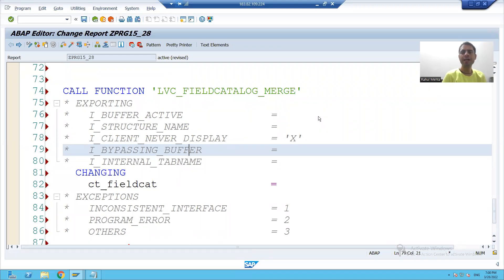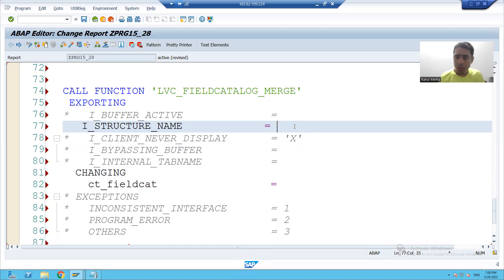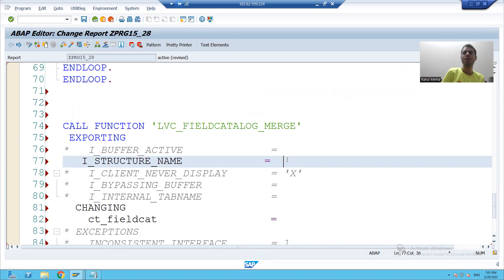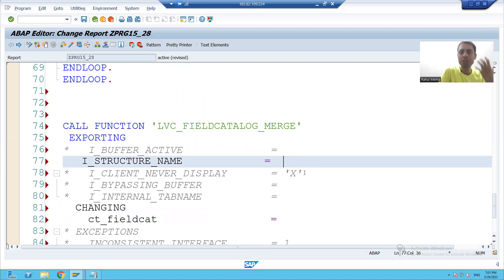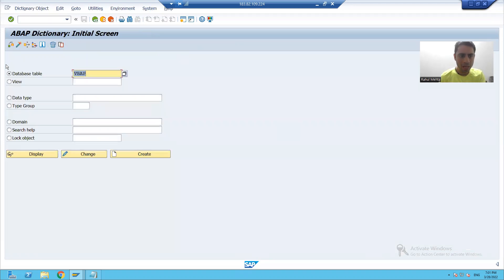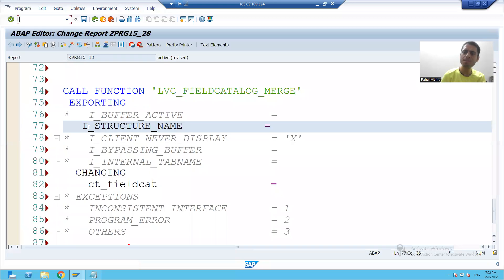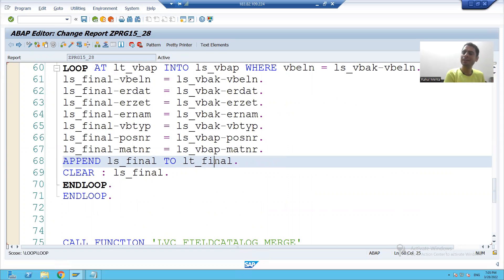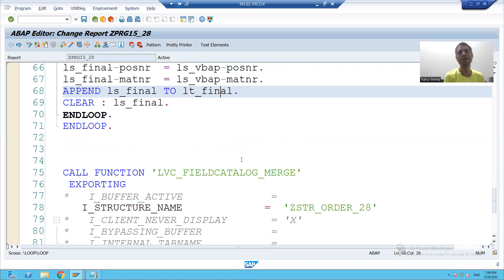49 - ABAP OOPS - ALV by CL_GUI_ALV_GRID - Creation Part4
1) Practical steps of ALV by CL_GUI_ALV_GRID Class.